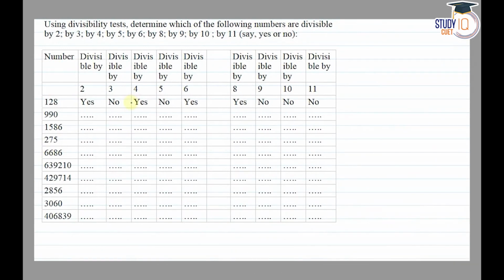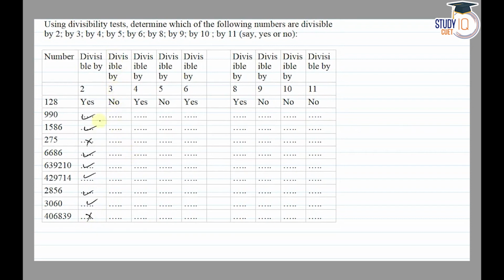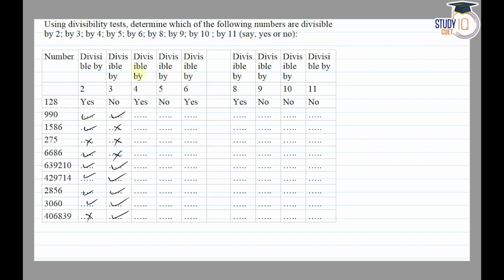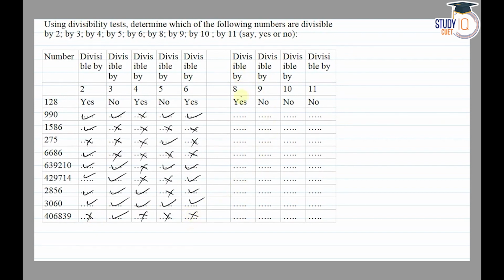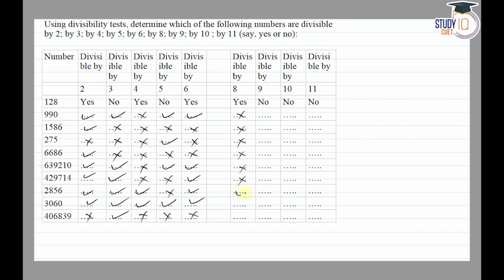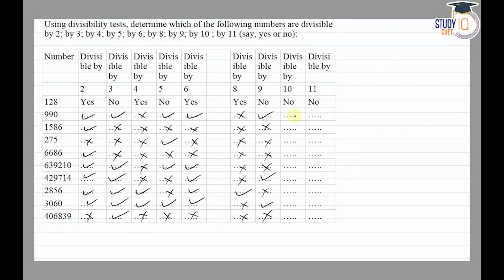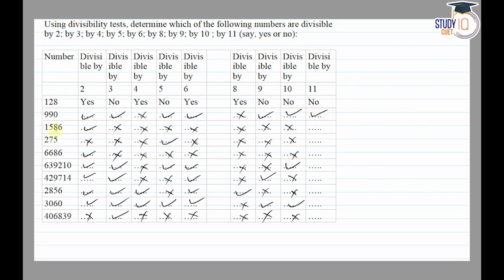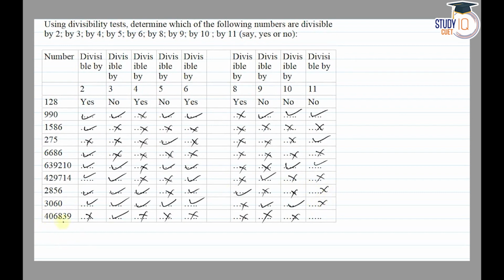NCERT Solutions Class 6 Maths Chapter 3 Exercise 3.3 Question No. 1 | Playing With Numbers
*Question*-
Using divisibility tests, determine which of the following numbers are divisible by 2; by 3; by 4; by 5; by 6; by 8; by 9; by 10; by 11 (say, yes or no):

In this video, we tackle Exercise 3.3, Question 1 from Class 6 Maths NCERT, delving into the intricacies of playing with numbers. Follow along as we provide step-by-step solutions and detailed explanations to enhance your understanding. Elevate your mathematical skills with this comprehensive tutorial, ensuring a strong grasp of the fundamentals.